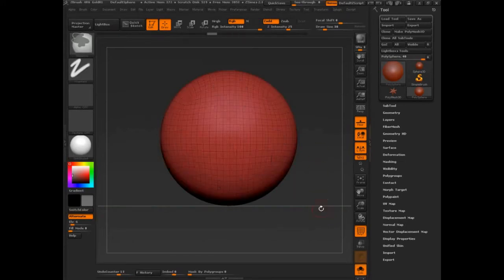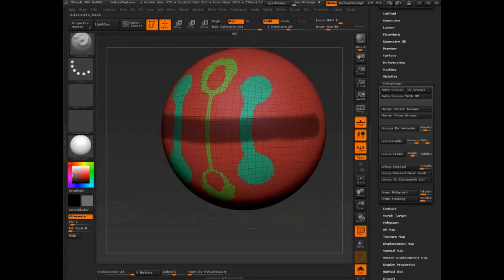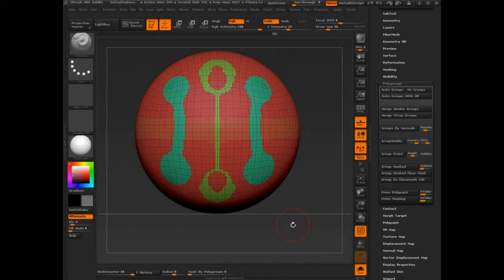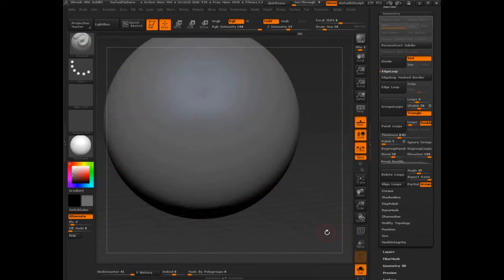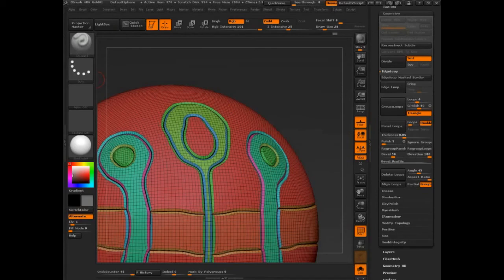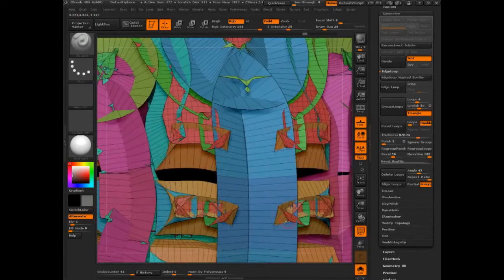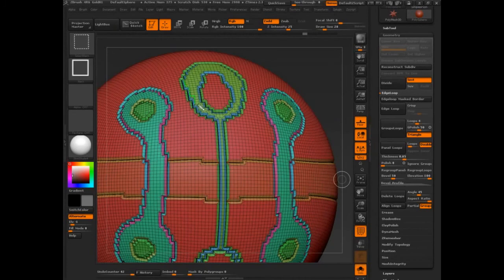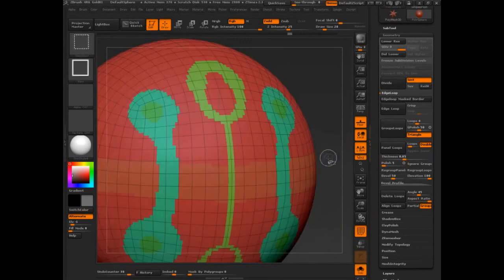ZBrush | Full Training Course | Project 8 - Lesson 2/15 | Panel Loops Part 1